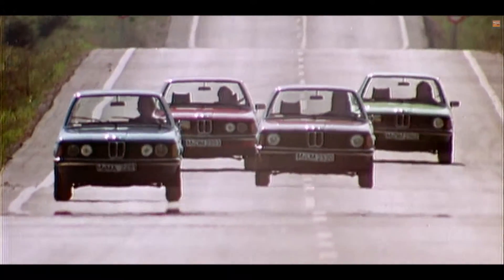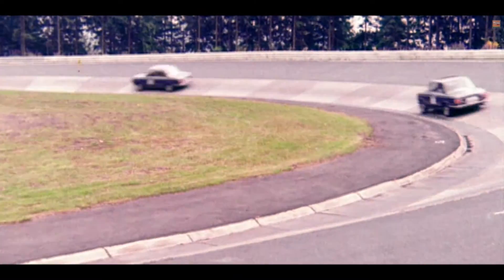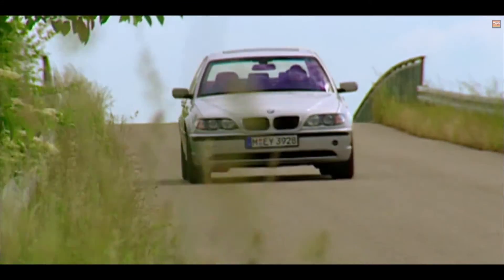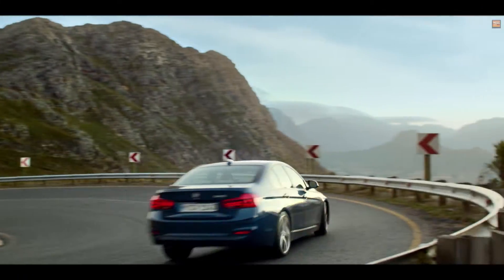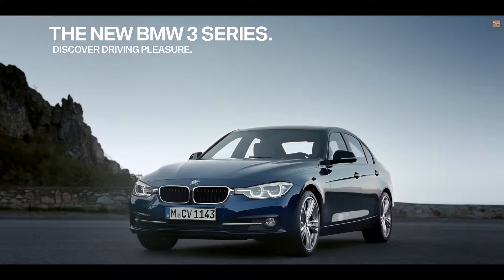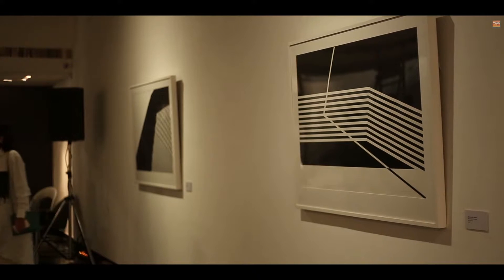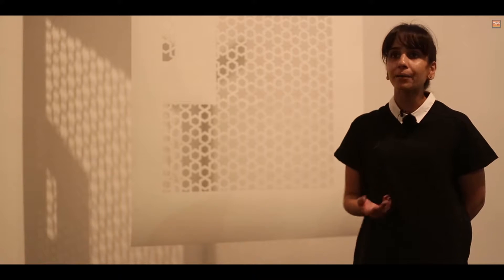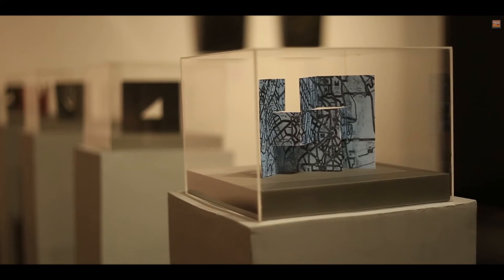Noir : Chetnaa Verma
The Wall Tv attended Noir, an exhibition by Chetnaa Verma at the Alliance Francaise , NEW DELHI  on 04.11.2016